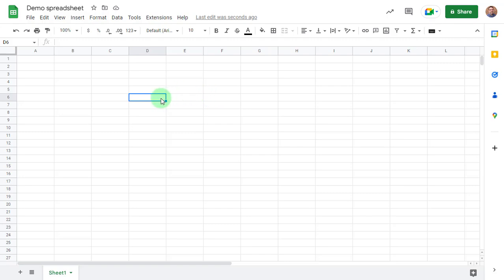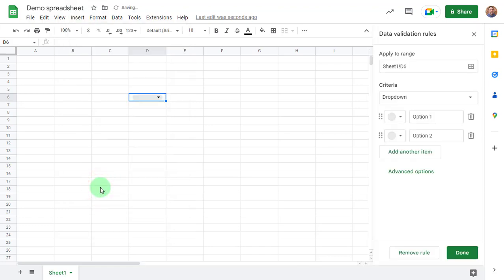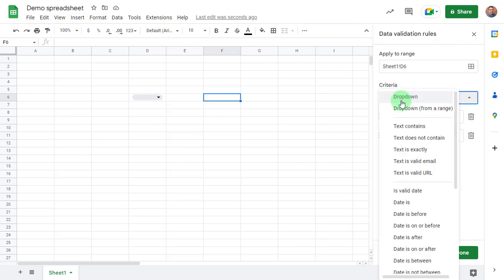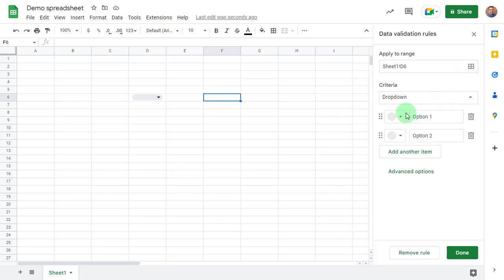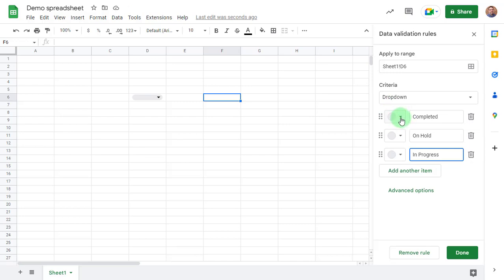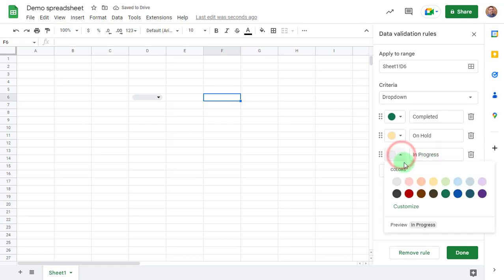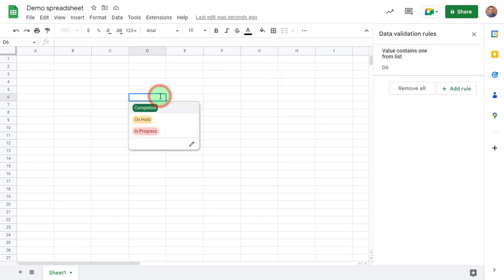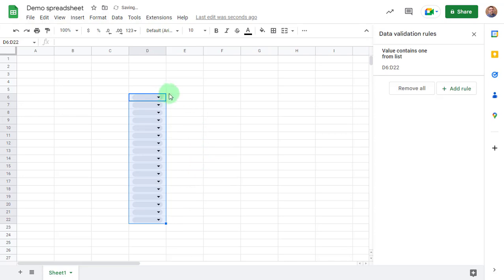Google Sheets: How to create custom drop down chips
Google has added dropdown chips in Google Sheets. This is the latest smart canvas feature highlighting the next evolution of collaboration for Google Workspace. Dropdown chips are a custom formatting feature that is already available in Docs, and they enable you to easily indicate statuses or various project milestones outlined in your Sheet.

Additionally, Google has modified the workflow for creating and managing all data validation rules, including dropdown chips and checkboxes. You can now view and edit all existing rules that have been created in a specific Sheets tab and create additional rules from a new sidebar view. This update improves the consistency of your overall Sheets experience as this now mirrors the workflows for creating conditional formatting, protected ranges, and named ranges rules.

Availability
Available to all Google Workspace customers, as well as legacy G Suite Basic and Business customers
Available to users with personal Google Accounts